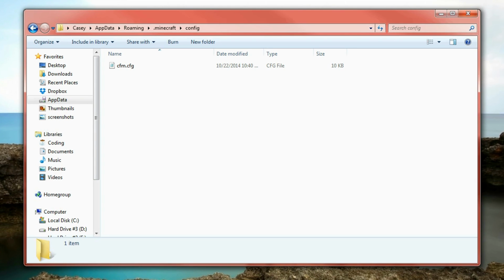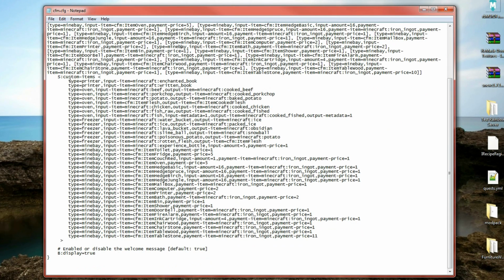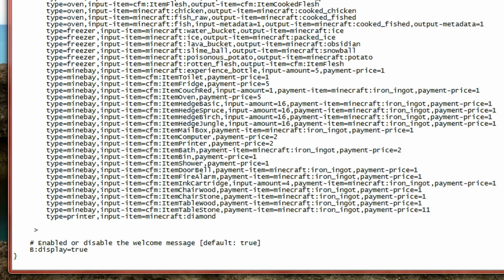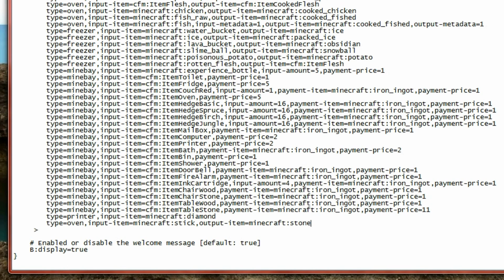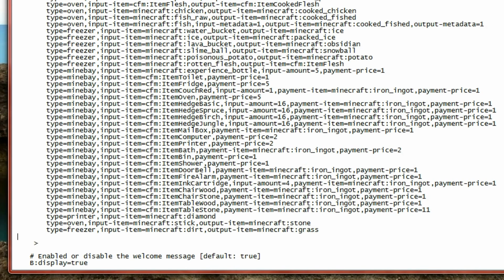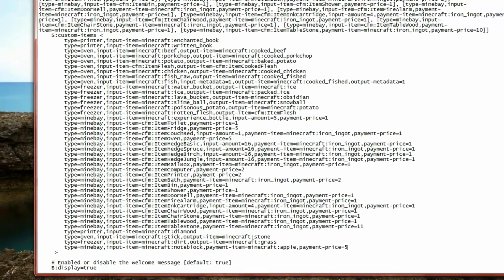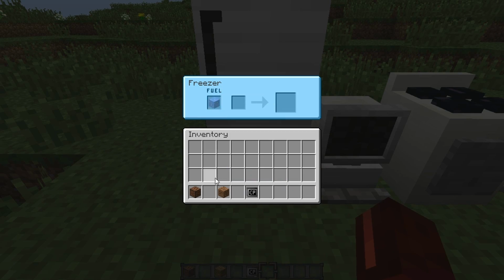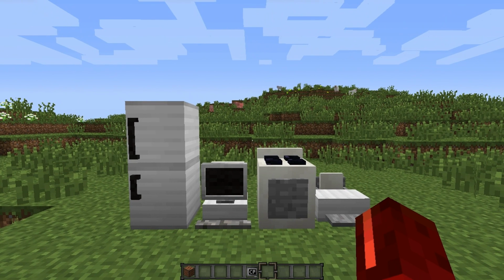Furniture Mod: Recipe API Tutorial (Config)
Hey guys! In this video, I show you how to use the Recipe API via the configuration file. Hopefully you enjoy!